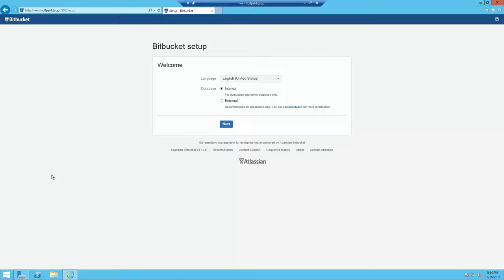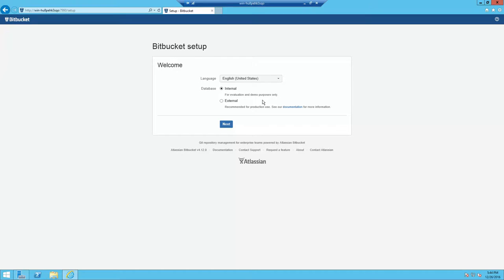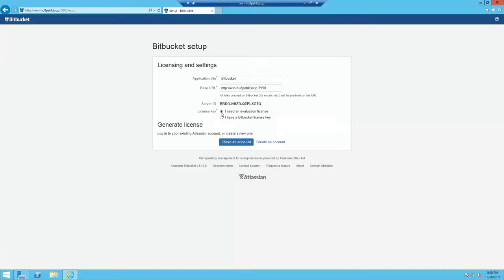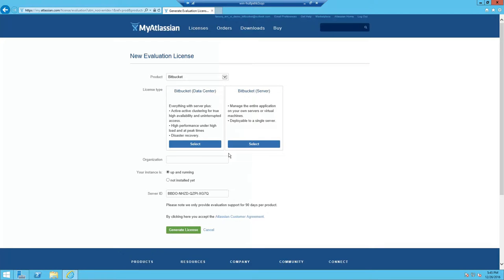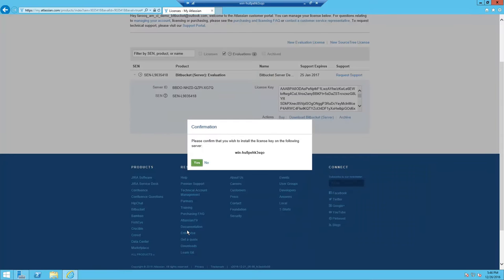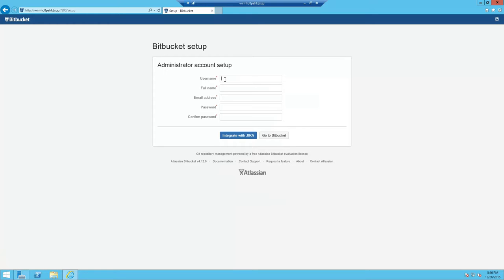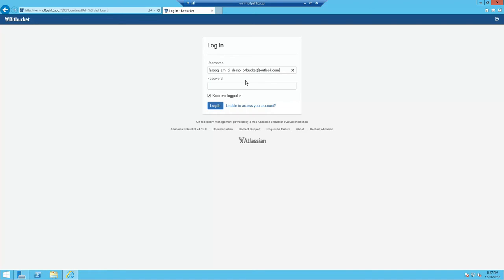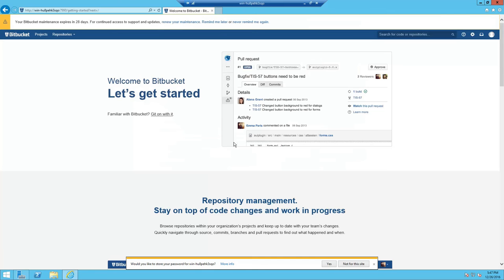Bitbucket Server Installation Part 2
This video demonstrates installing Atlassian's Bitbucket Server on Windows Server 2012 R2. This video is part of my blog series on creating a continuous integration environment